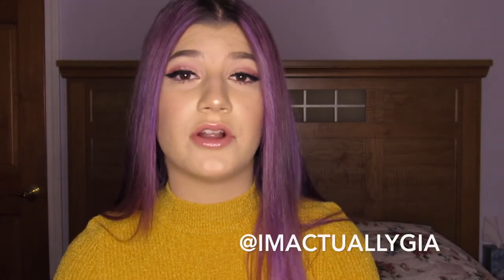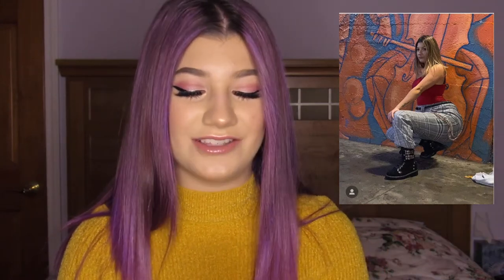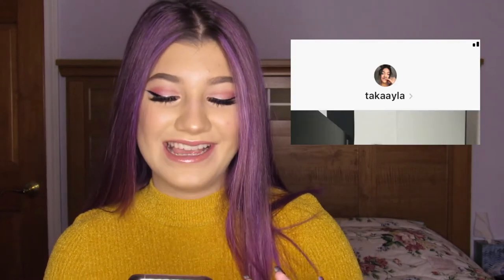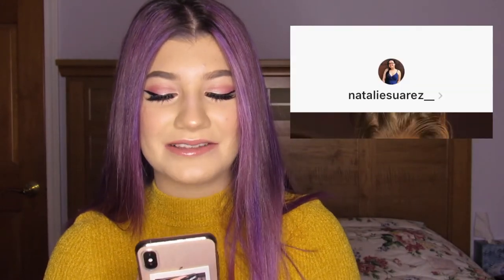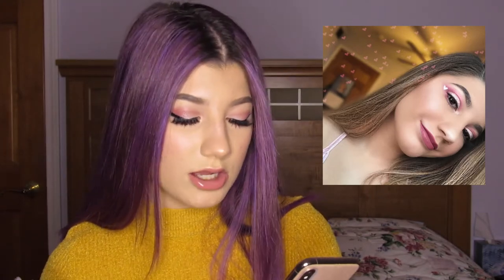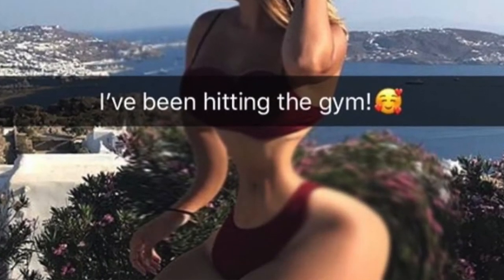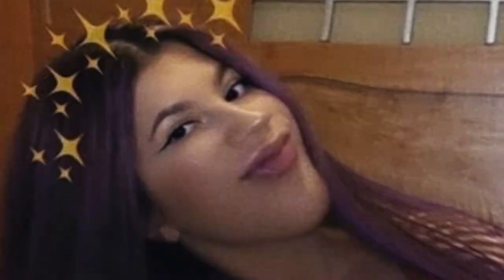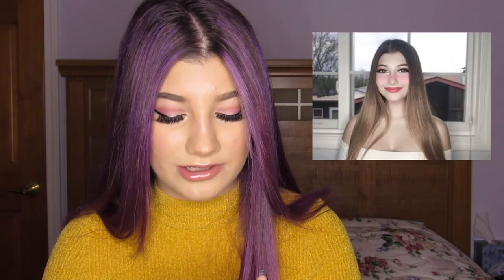MY INSTAGRAM FOLLOWERS FACETUNE MY PHOTOS | imactuallygia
my instagram followers are actual CRACKHEADS
but i love every single one of them !!!

i got this idea literally so randomly, shoutout to james charles for the inspo! i dont think anyone else has done this, but if they have hey whatever ¯\_(ツ)_/¯❀ヅ❤♫

sorry i didn't make any holiday content if that's what ya'll wanted, so if it was then we gon try again next year!

also give those instagrams that i mentioned a follow!

@ gialovesbieber